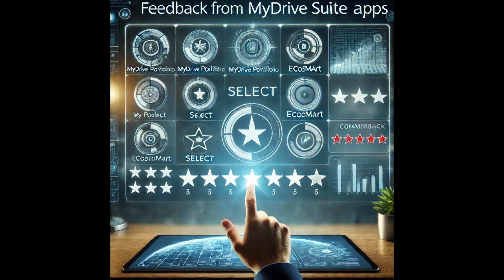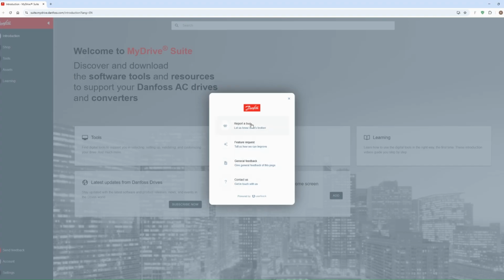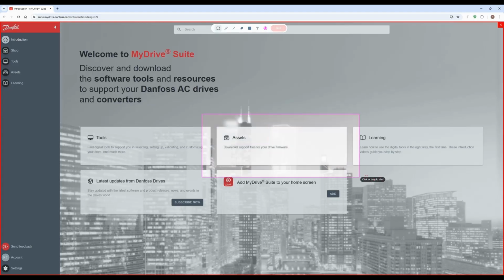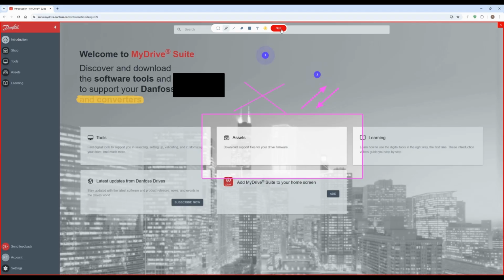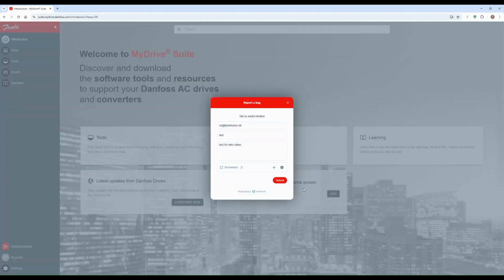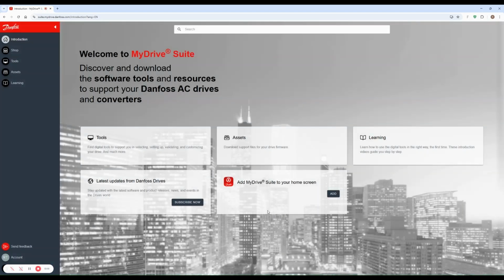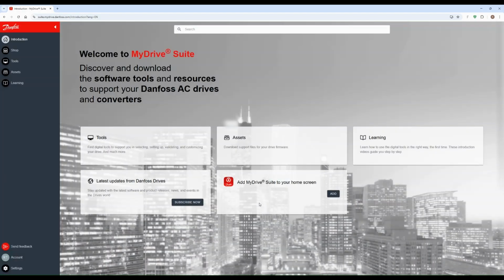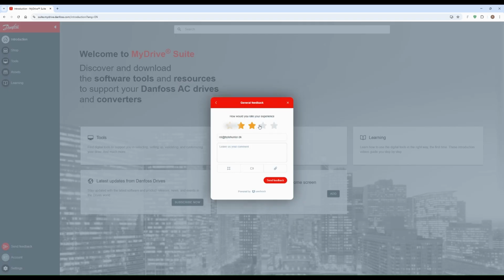Danfoss MyDrive®: How to send feedback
This video shows you how to use the built-in feedback button to report bugs, suggest new features, and give general feedback directly to the development team. Learn how to easily submit screenshots and screen recordings.